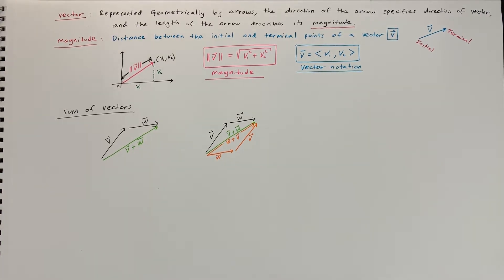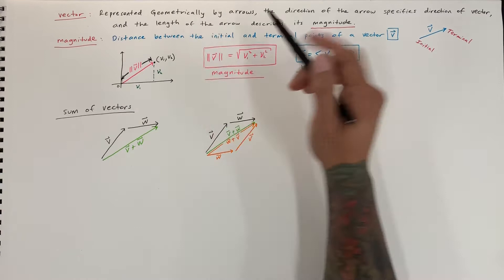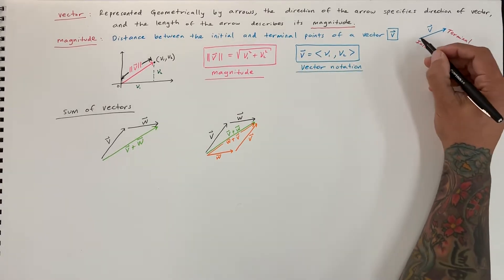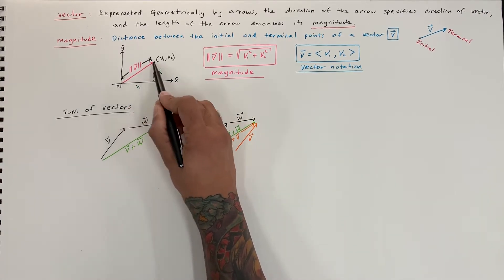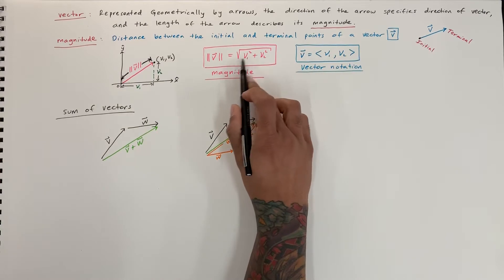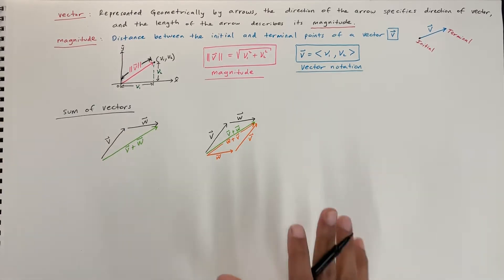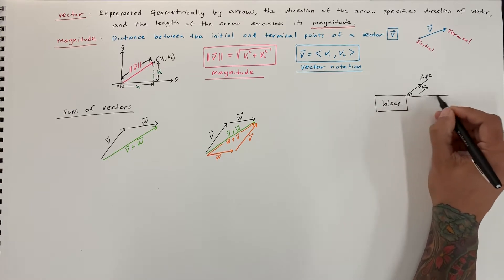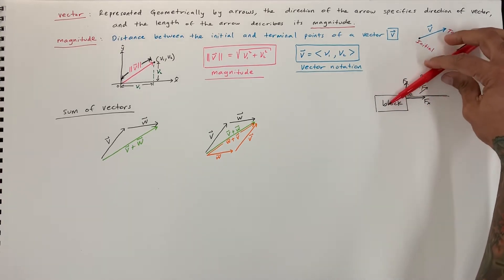VECTORS, MAGNITUDE, PROJECTILE MOTION ( part 1)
Introduction to vector notation, understanding magnitude of a vector and how does sum vectors together.